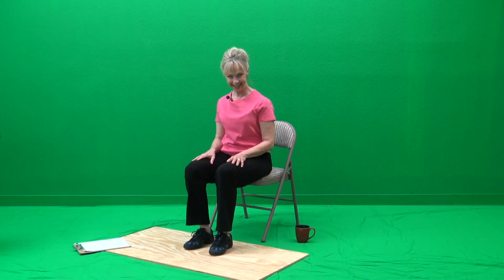Dancing with Parkinsons - Class 5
This project has been designed for beginning students and is an introduction to dance for Parkinson’s disease. Videos one through nine teach the viewer how to do the exercises in the later videos. In videos ten through twelve, the viewers will participate in a mini class with some of Pamela’s dancers at a Las Vegas dance studio. In order to receive the benefits of these videos, you will need to practice along with us. And, if you are new to dance for Parkinson’s disease, please practice videos one through nine, before participating in videos ten through twelve. Remember to always consult with your doctor before beginning an exercise program.